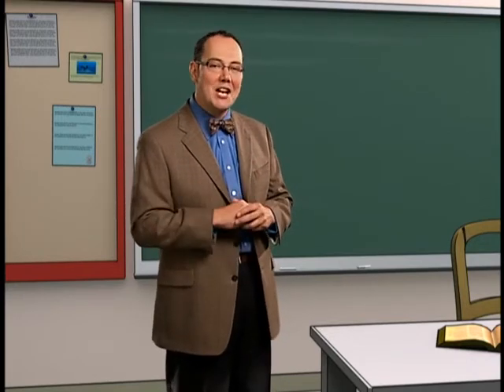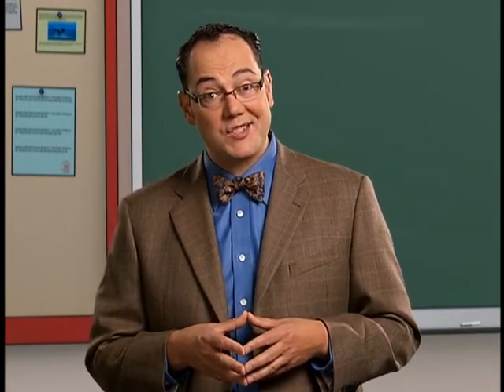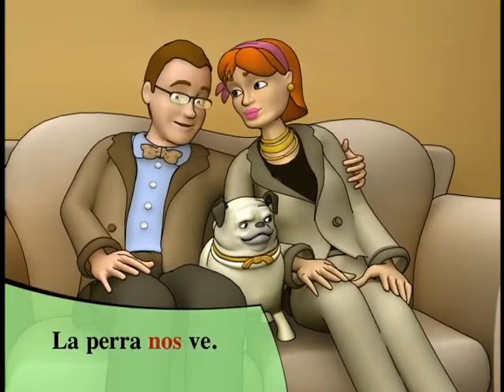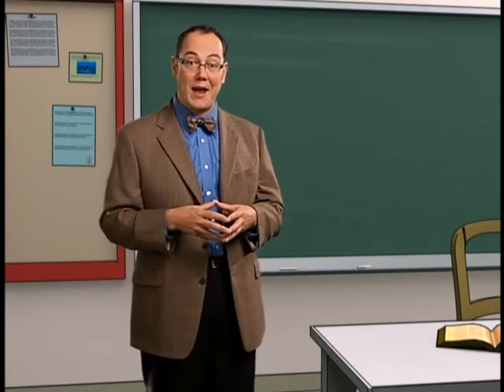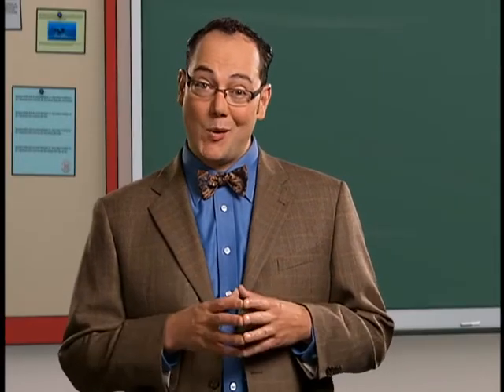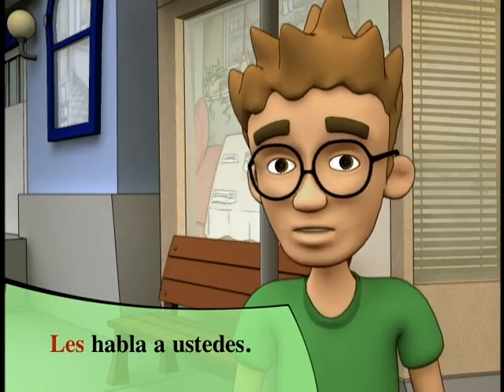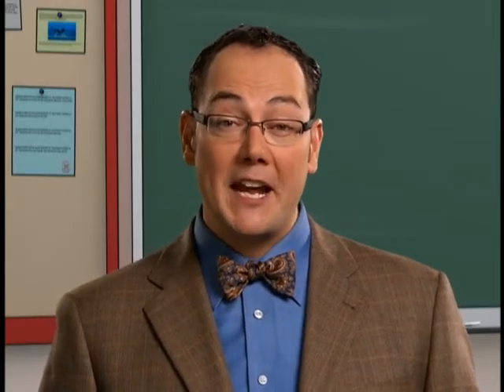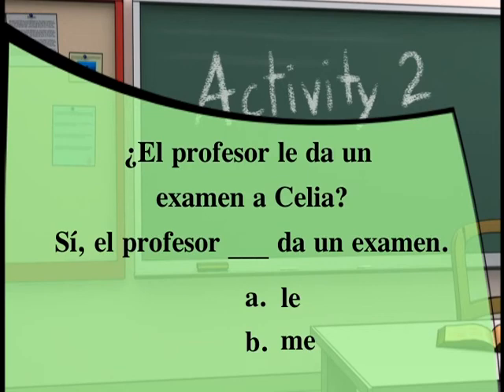GEV - D1 - 07 - Single object pronouns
Gramática en Vivo. Disc 1. Video 7.